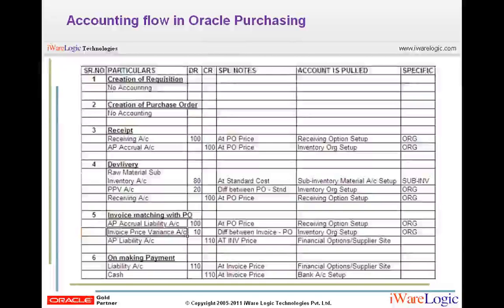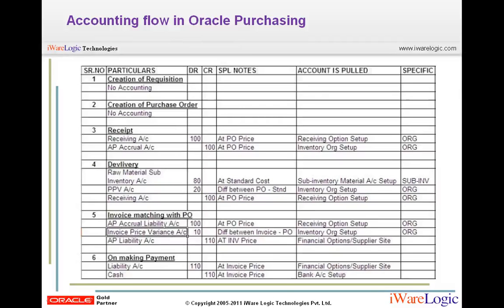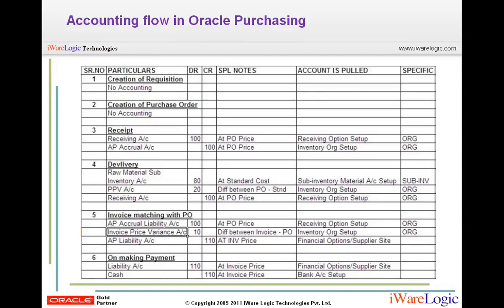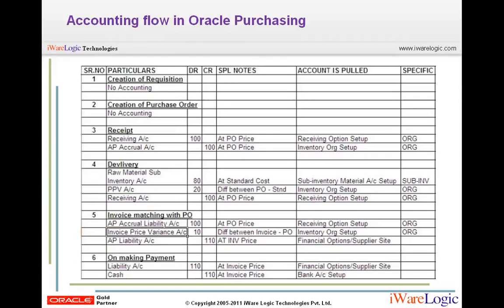Webinar Visionary Analysis Of Oracle R12 Purchasing Application on ArtStyle clip24